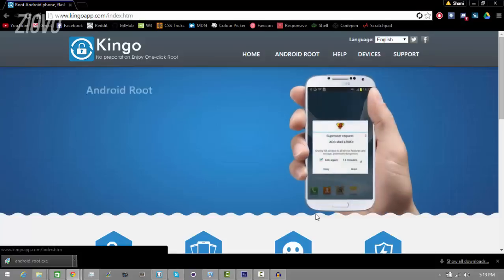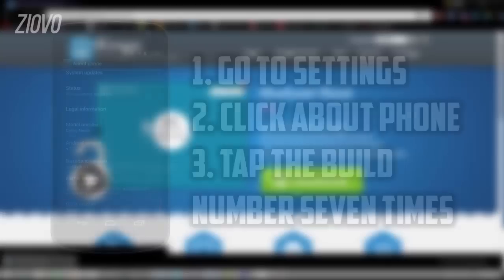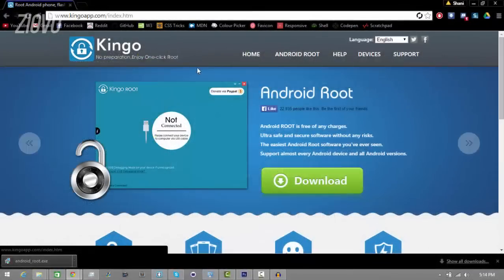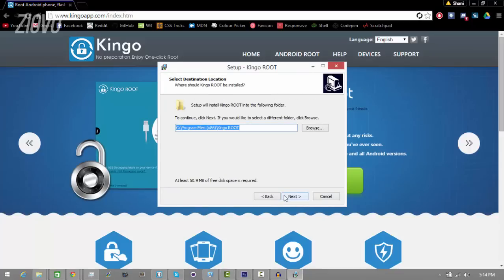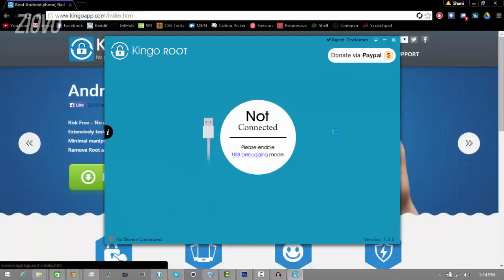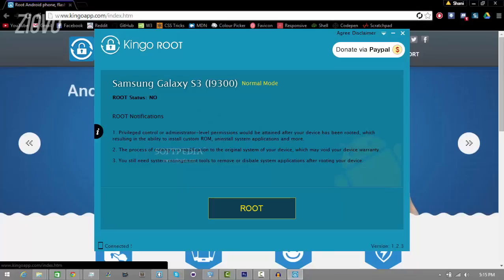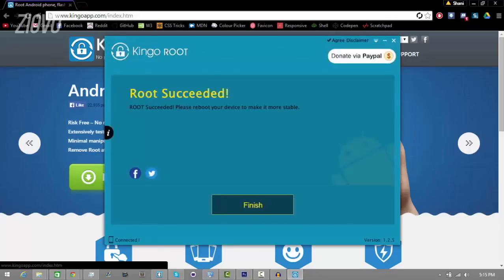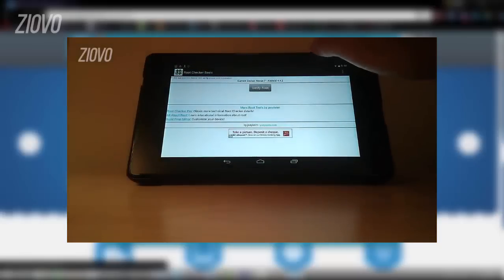How To Root YOUR Samsung Galaxy Device (Android Root Tutorial 2015 - One Click Root)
Here is an updated Android root tutorial on how to root ANY Android device! This one click root using Kingo App is fast, east and safe. This android root tutorial works with android phones such as the Nexus 6, Samsung Galaxy S4, and HTC One M8. Rooting your Android can take your device to the next level whether it's running Kitkat or Lollipop. This Android root tutorial will guide you on how to root in the simplest way possible. Enjoy!

Note: This root method is not compatible with all devices due carrier blocking, as well as updates in the root software and Android itself but should still work for the majority of Android devices.

- Ziovo ♛